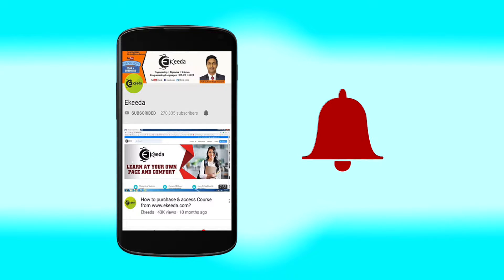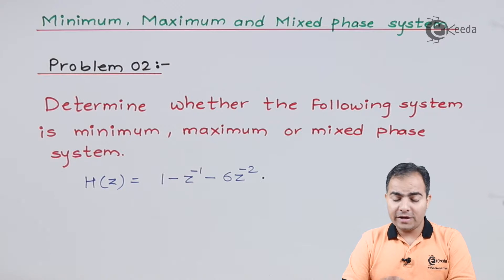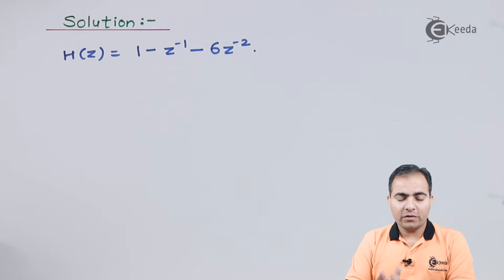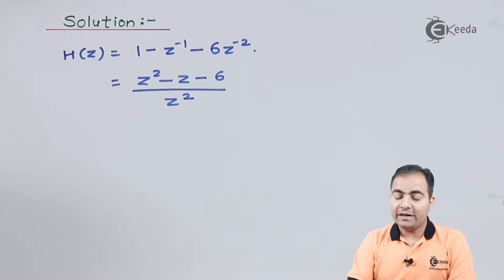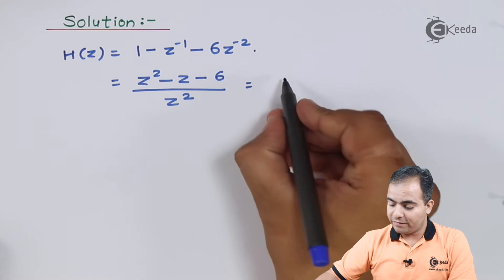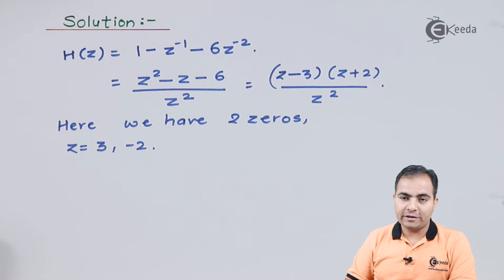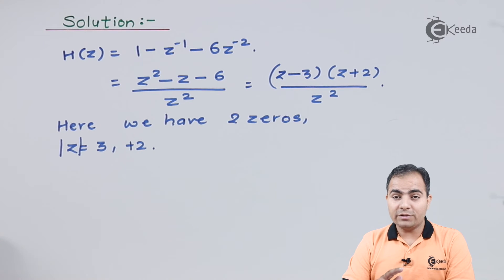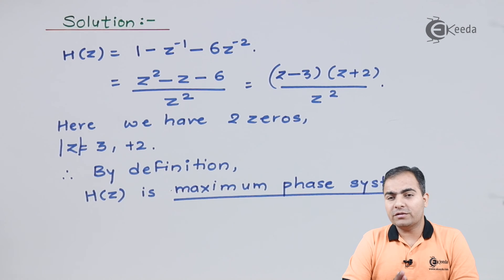Maximum, Minimum and Mixed Phase System | Signals and Systems | Problem No - 2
Explore the depths of Signals and Systems with this comprehensive breakdown of Maximum, Minimum, and Mixed Phase Systems. Dive into Problem No - 2, dissecting concepts, and unraveling complexities for a crystal-clear understanding. This tutorial equips you with vital insights, solving challenges step-by-step. Whether you're delving into the fundamentals or aiming to ace exams, this video provides an invaluable resource. Join us to demystify signal processing and system analysis while conquering these critical topics effortlessly. Elevate your knowledge and conquer complexities with ease!

Happy Learning.